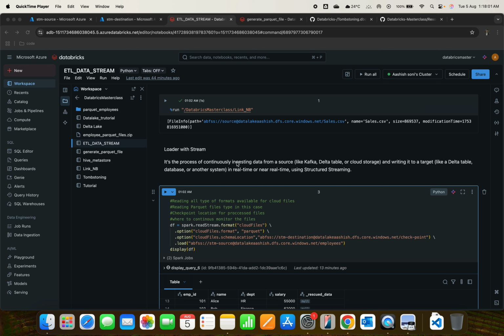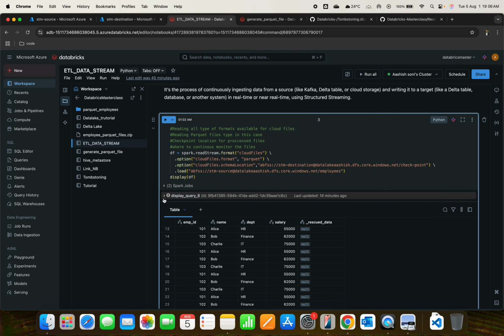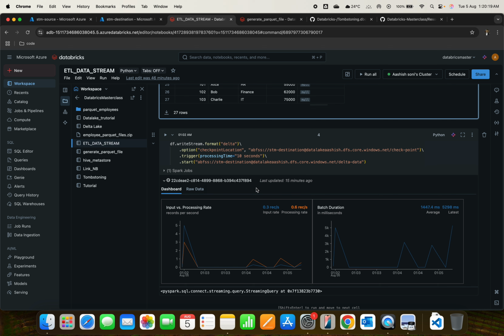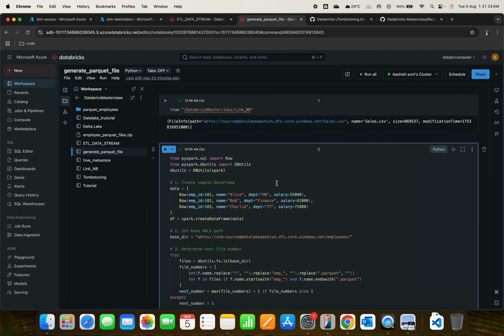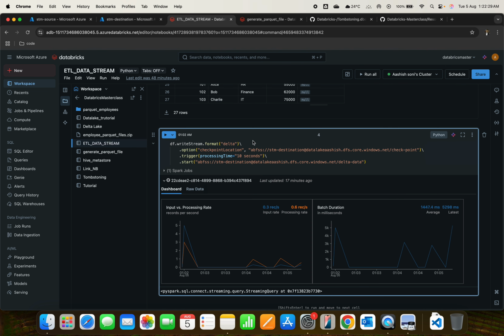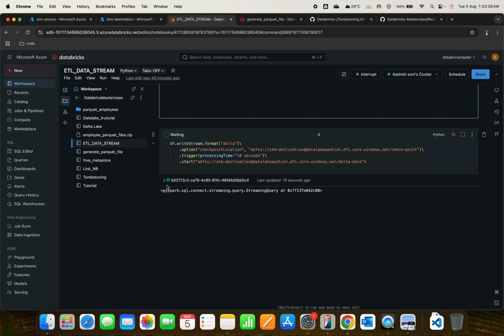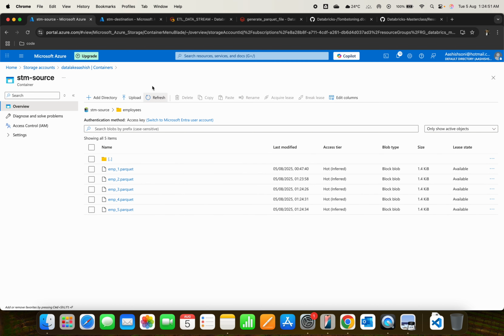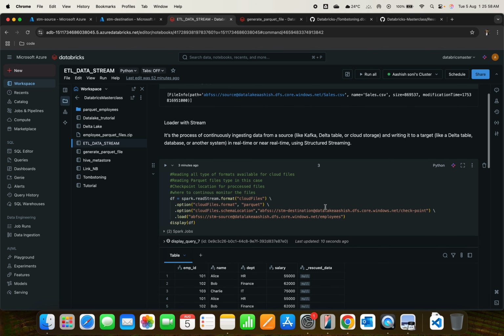Real-Time Data Streaming with Databricks Explained | AZURE DATA BRICKS | DELTA LAKE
🚀 Databricks ETL Data Streaming: Build Real-Time Pipelines with Ease

In this video, we dive deep into Databricks ETL and Data Streaming, showing you how to design fast, reliable pipelines to process streaming data at scale. Whether you’re ingesting logs, IoT sensor data, or real-time transactions, Databricks offers a unified platform to stream, transform, and analyze data seamlessly.

💡 What You’ll Learn:
✅ How to set up a streaming data source in Databricks
✅ Best practices for ETL (Extract, Transform, Load) workflows
✅ Using Delta Lake for ACID-compliant streaming
✅ Tips for monitoring, scaling, and optimizing performance

Perfect for data engineers, architects, and analysts looking to modernize their data infrastructure, this tutorial will help you harness the full power of real-time analytics with Databricks.